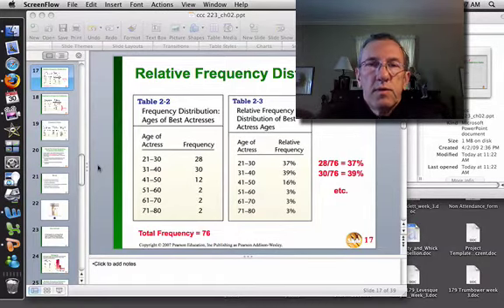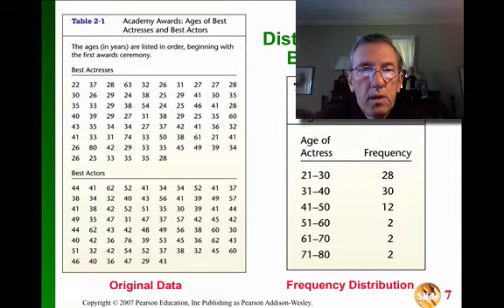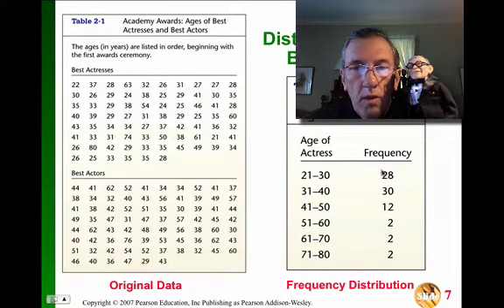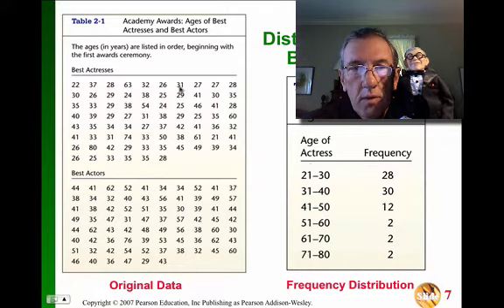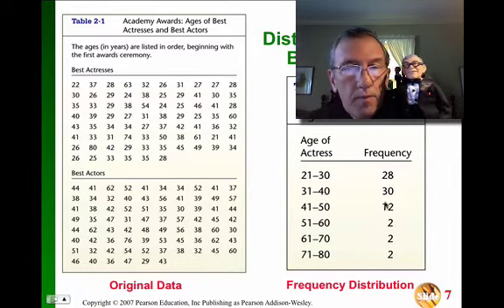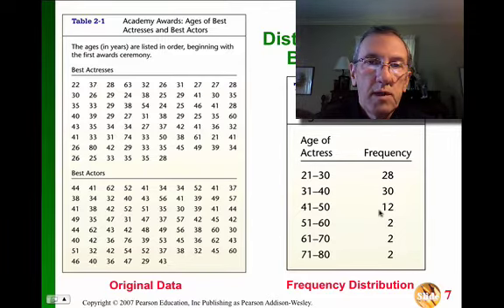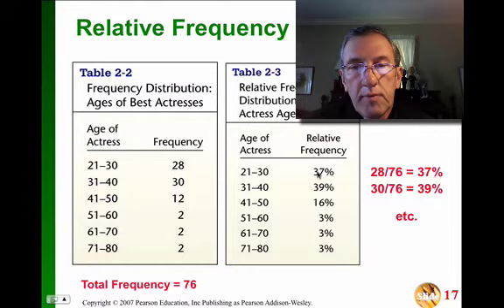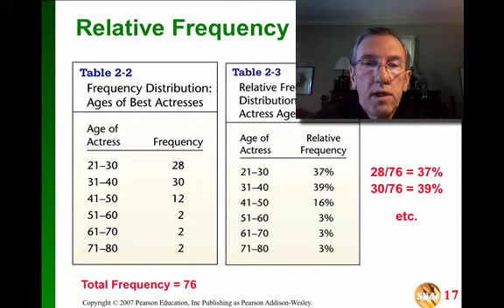ASAP - BUS320 - Ch-2-2 Relative Frequency